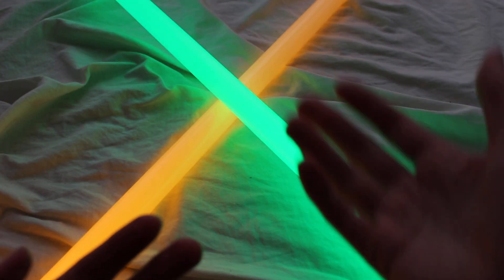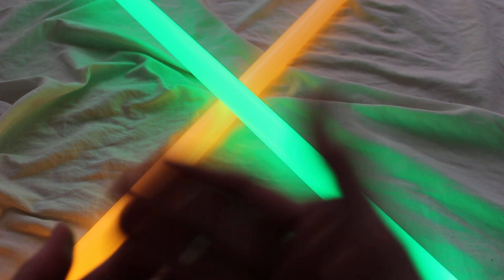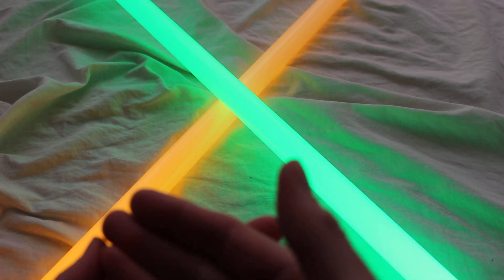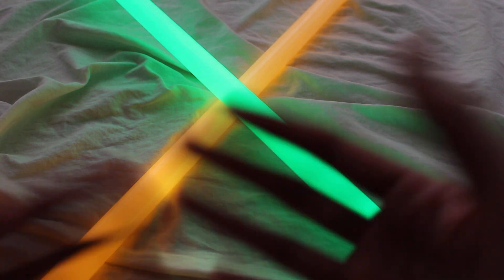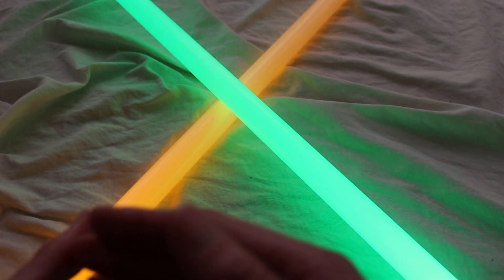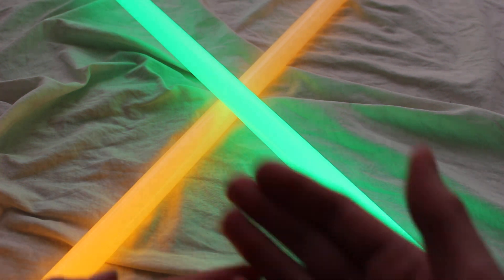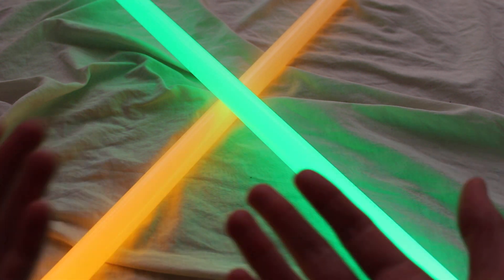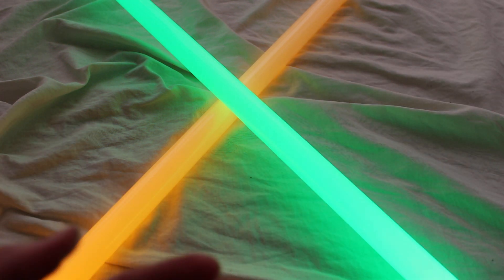How lightsaber companies are falling BEHIND the curve | Discussion